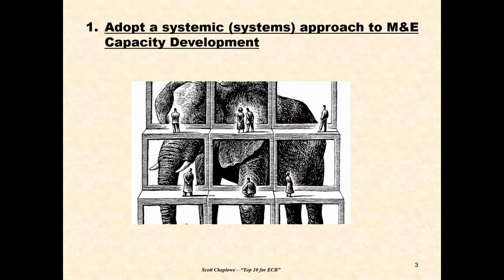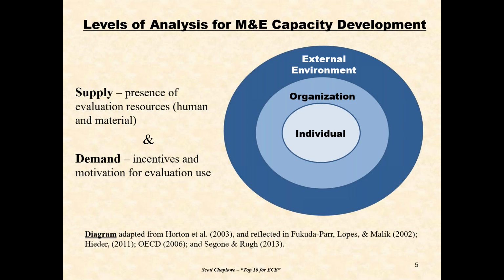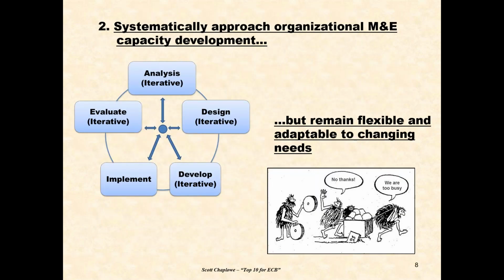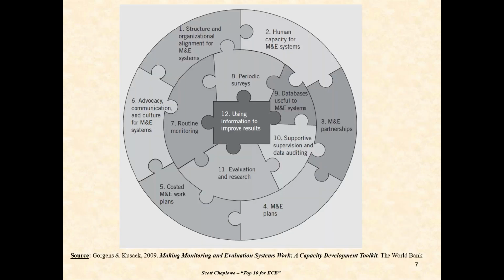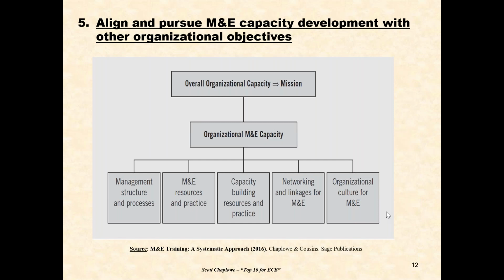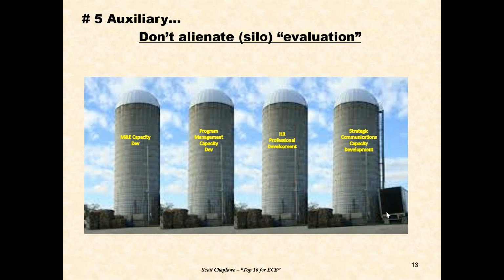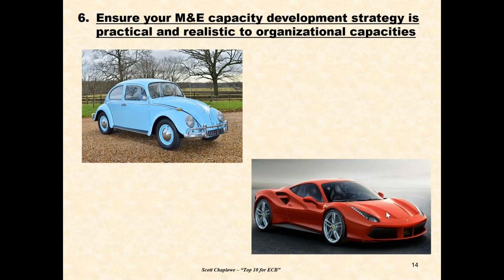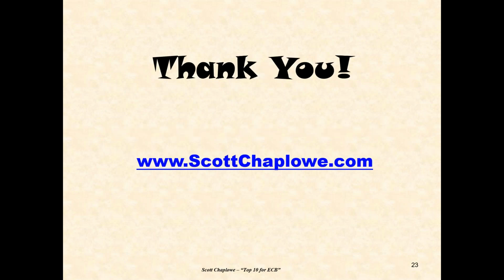M&E Thursday Talk - Top 10 Tips for Organizational M&E Capacity Development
This is the M&E Thursday Talk webinar from Thursday, December 12 at 10am EDT, when Scott Chaplowe, Director of EME (Climate) at the Children’s Investment Fund Foundation, led a discussion on the “Top 10 Tips for Organizational M&E Capacity Development.”